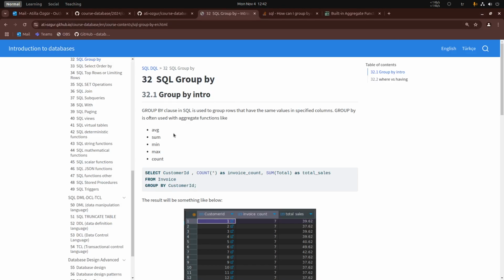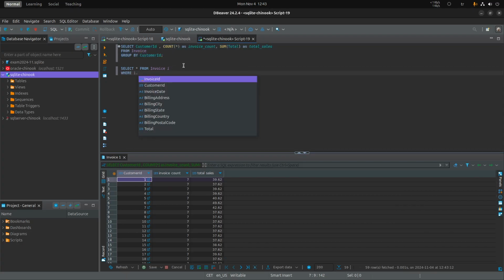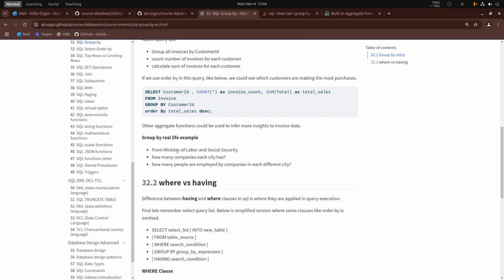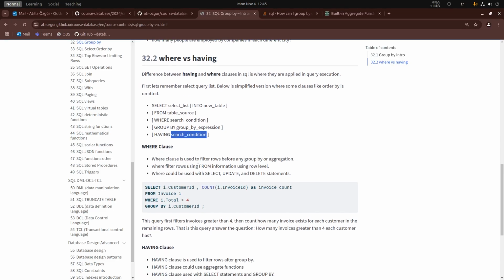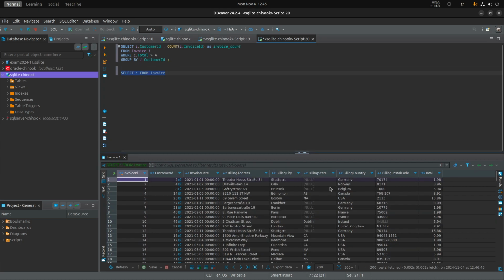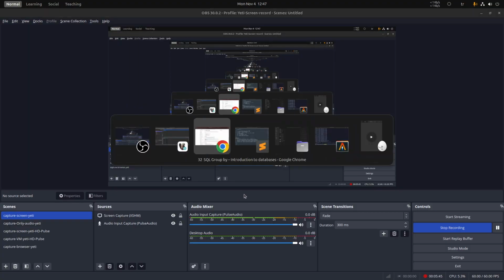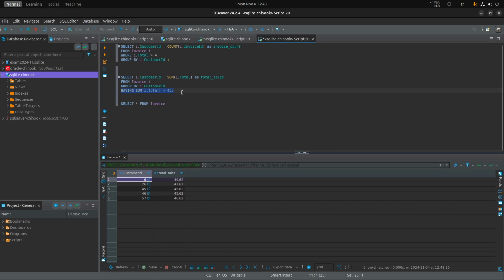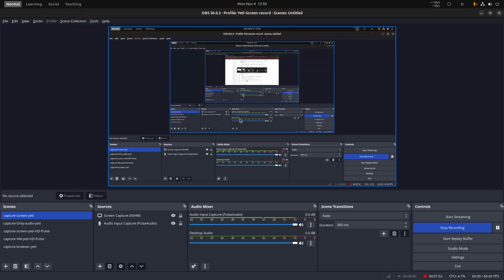Group by: Where vs having